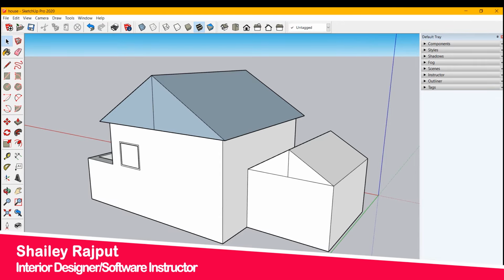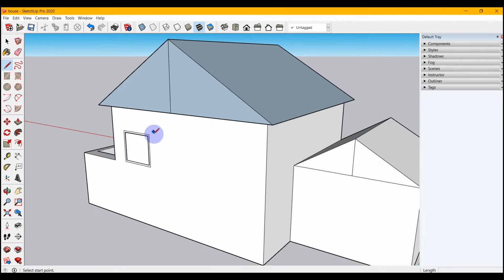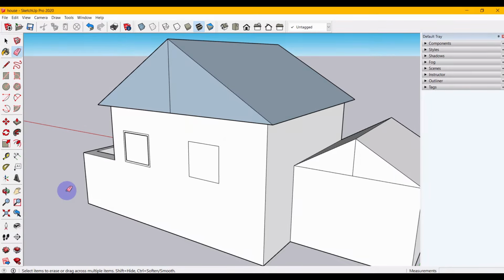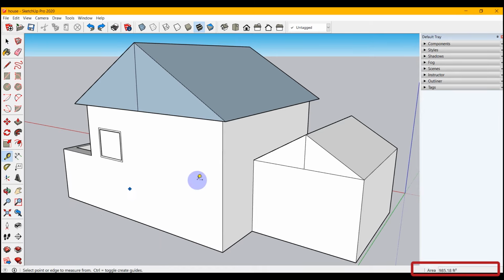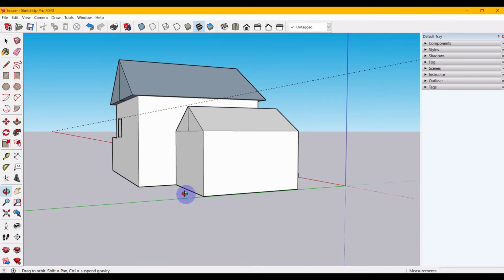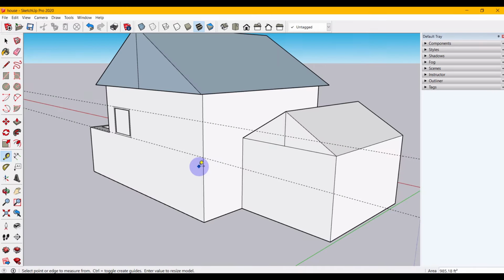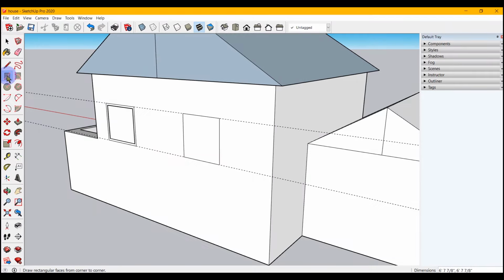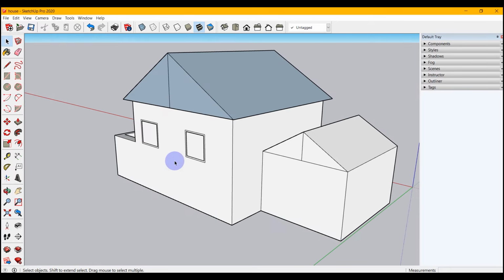2020 TUTORIALS FOR BEGINNERS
21. Tape Measure tool in SketchUp 2020
In this video we will explore how to use Tape Measure tool in SketchUp2020